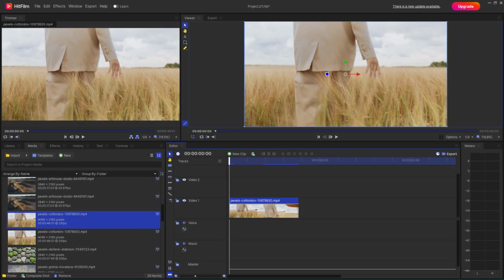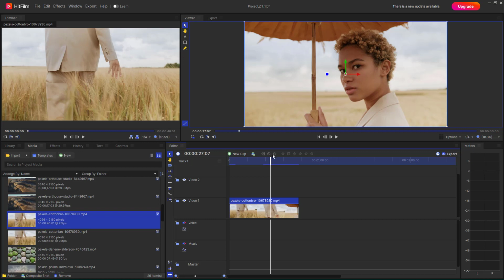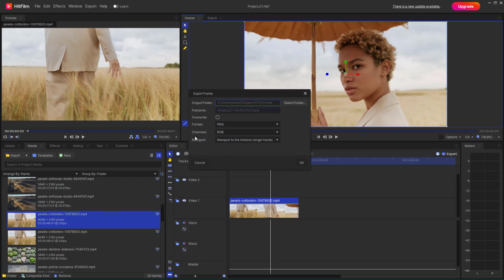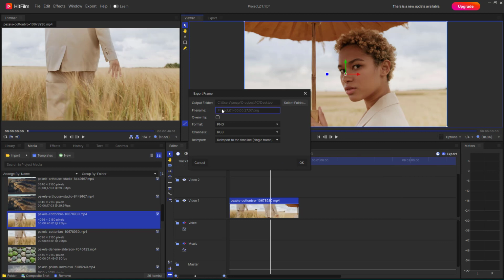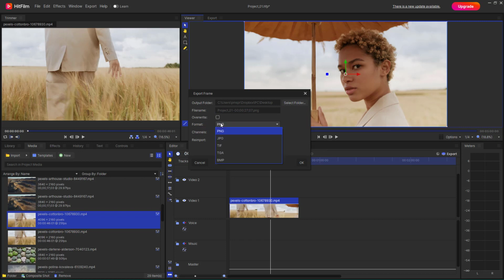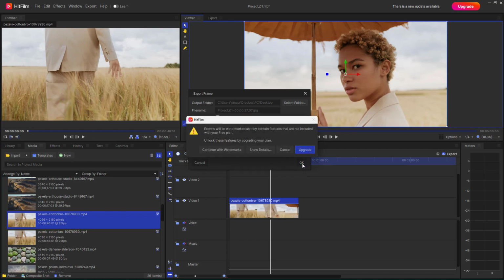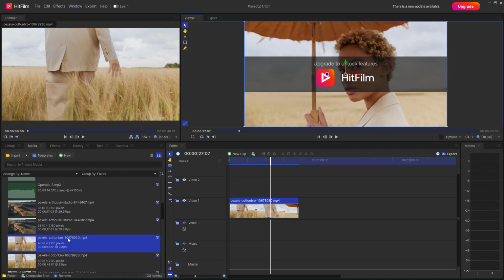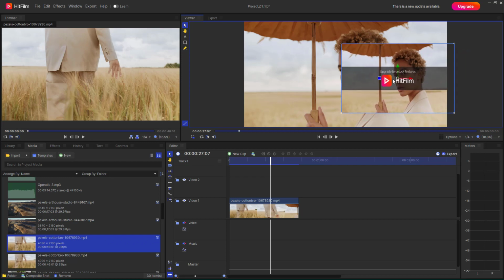HitFilm - Lesson 45 - Export Frame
In this tutorial, we will be discussing about Export Frame in HitFilm